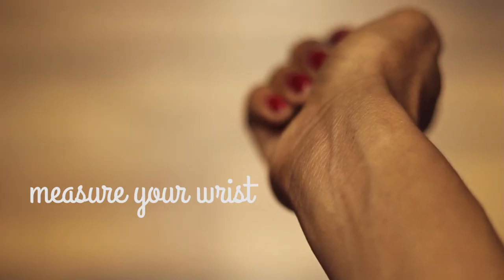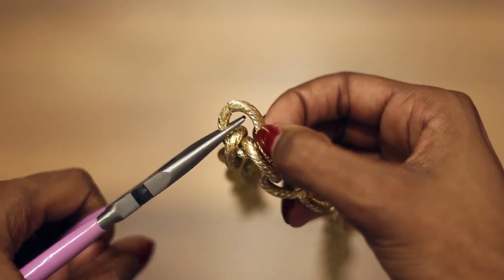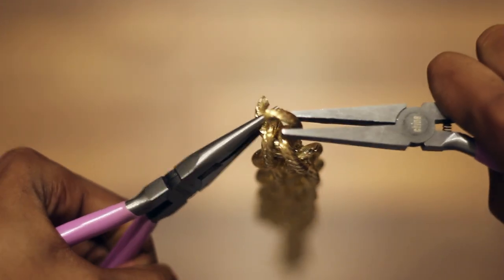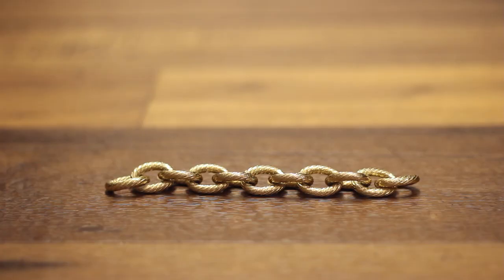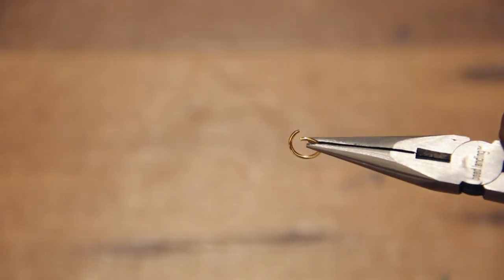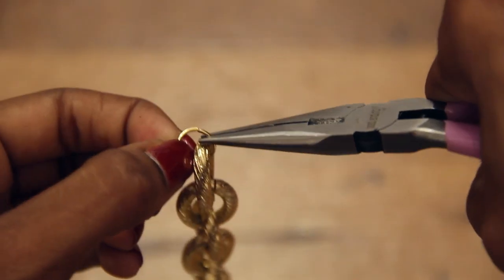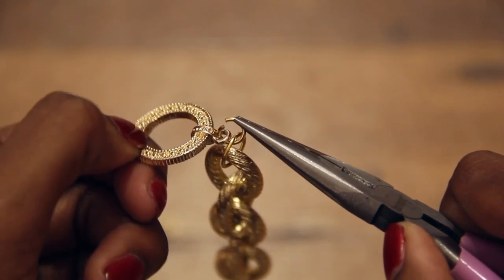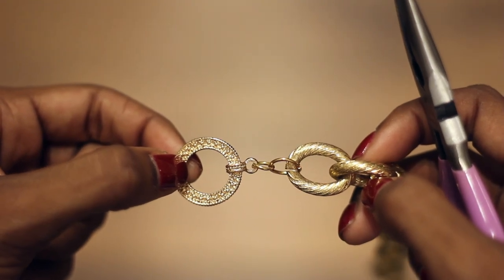DIY Chunky Chain Bracelet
Did you like this video? Got a question? More info below...

Will customize the size of the bracelet for the winner.
TO ENTER? Comment as many times as you like (but please switch up your comments so that you don't get flagged for spam)!
OPEN UNTIL? July 1, 2014 at midnight (Central Time)
ANNOUNCING the winner via Twitter, Instagram, and in THIS description box on July 2nd.

MATERIALS
+thick jewelry chain (Available on eBay and many other jewelry sites online. I purchased mine from a small craft store local to Houston because I couldn't find large enough chain at Michael's, Hobby Lobby, etc.)
+jump rings (2 large & 2 small)
+toggle clasp
+2 pairs of pliers

+FILMING INFO:
Music license purchased for commercial use.